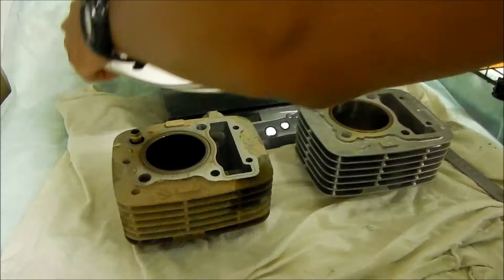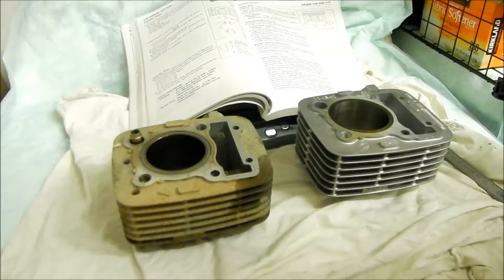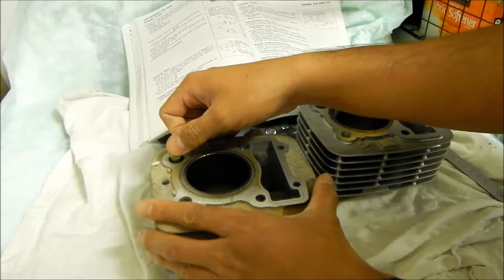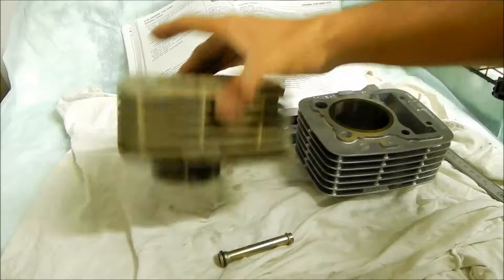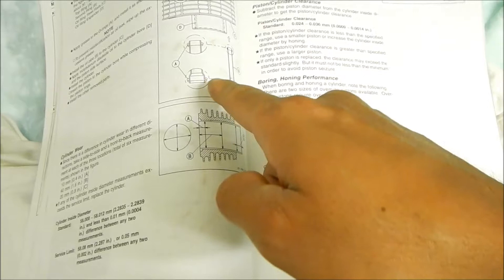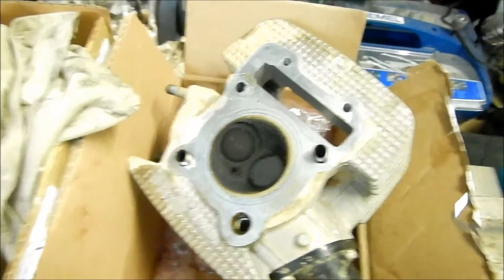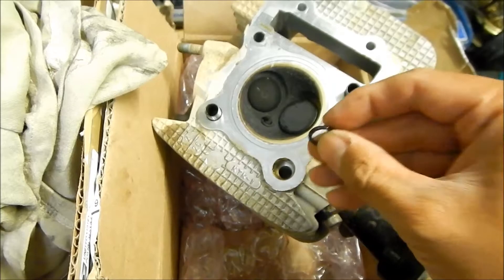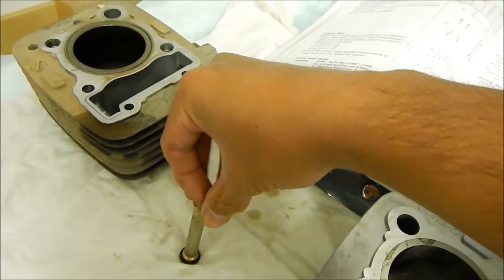KLX140 Big Bore Top End Rebuild VLOG Part 15 - Cylinder Preparation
In the VLOG we prep the cylinder for installation